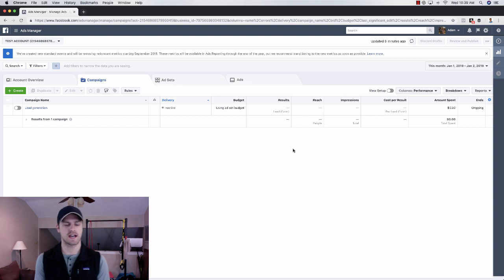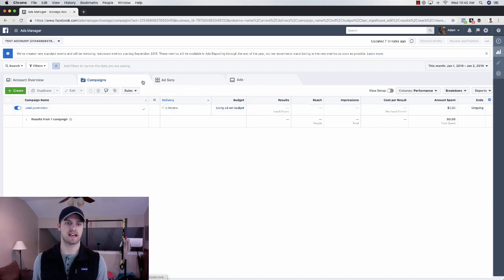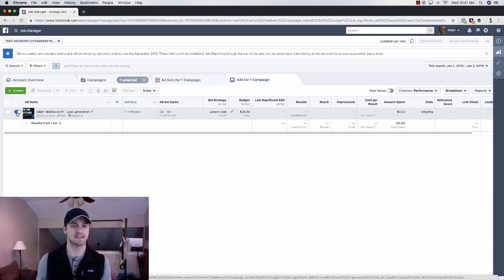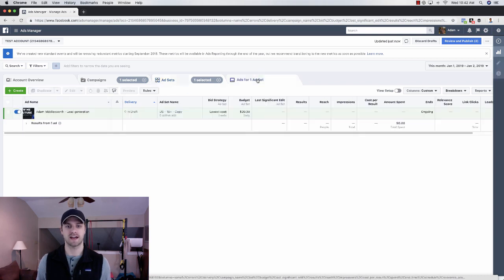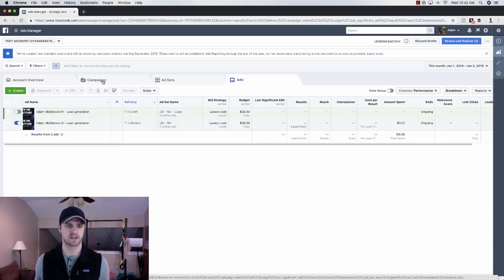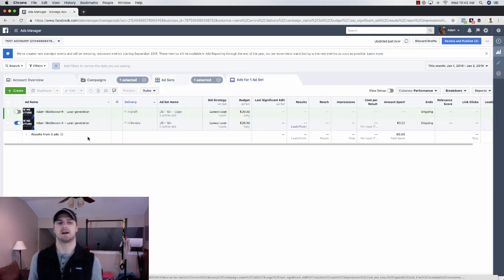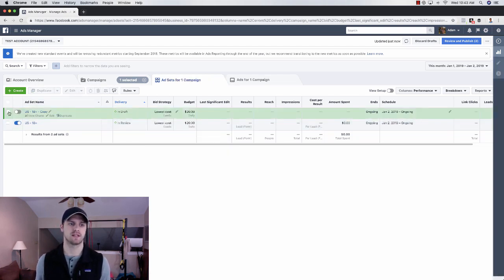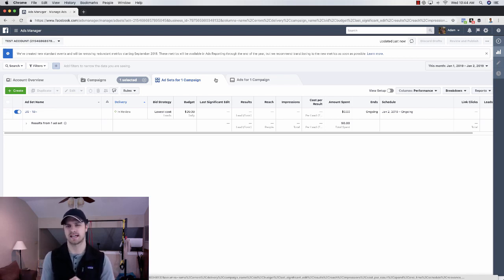Complete Guide to Facebook Ads Part 6 How to Pause or Cancel Your Facebook Ads From Running